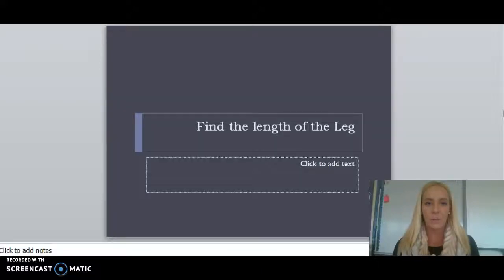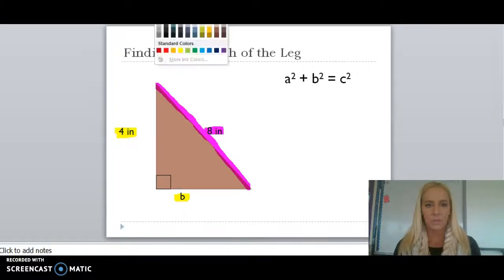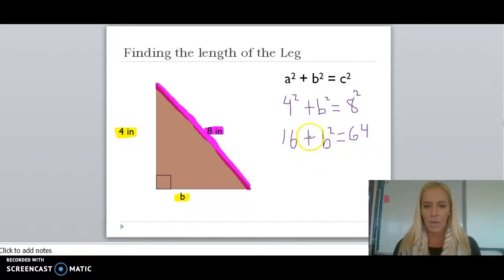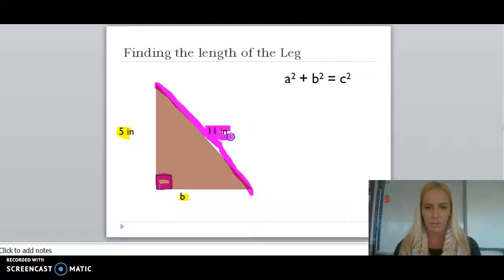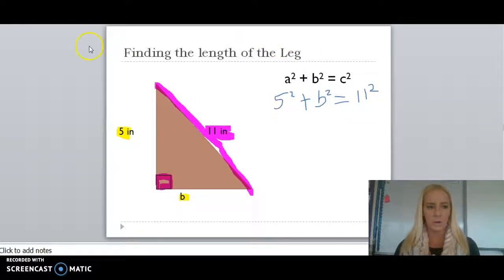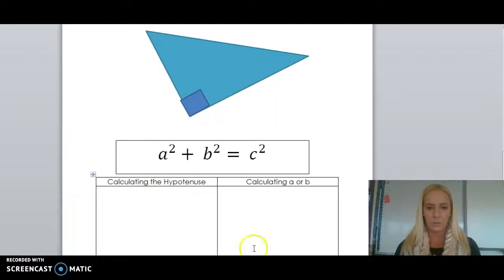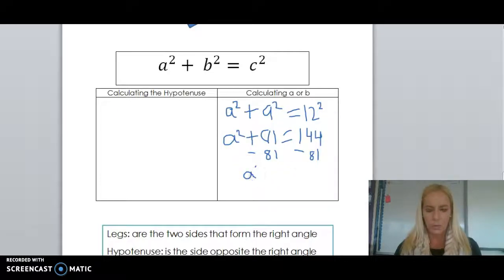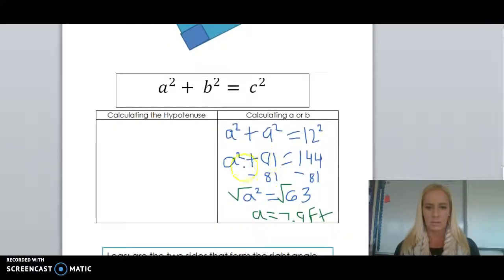Flipped Classroom_Pythagorean Theorem A&B